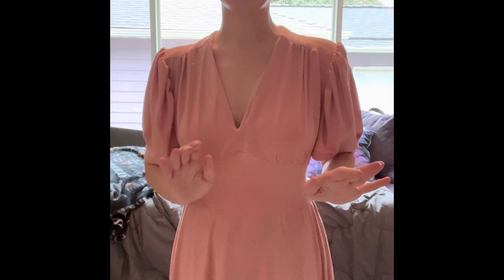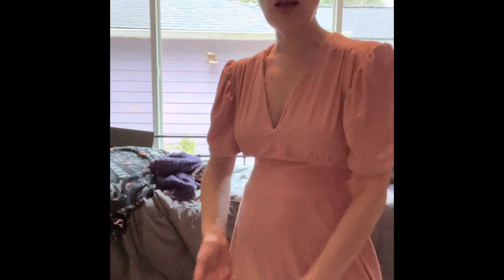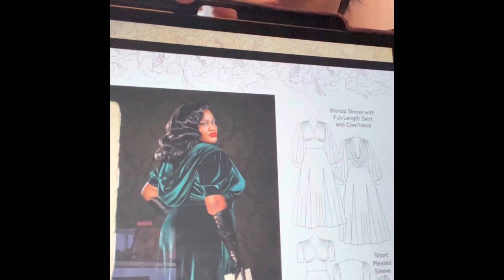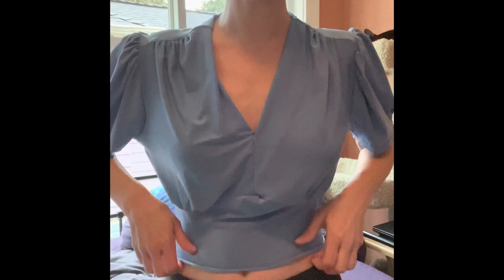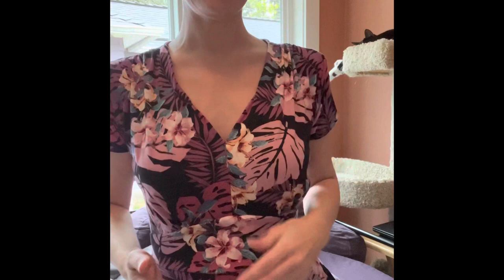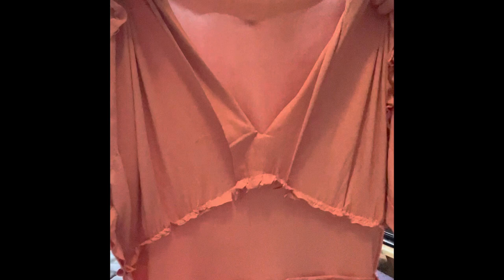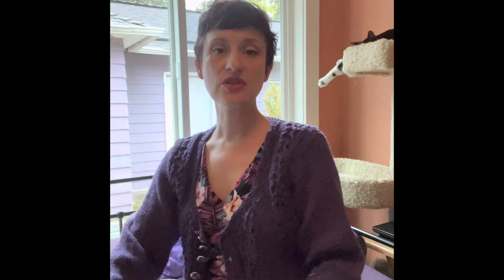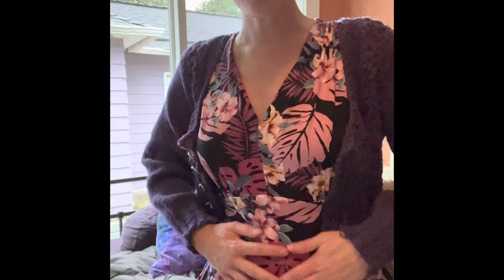Gertie society dress review ( and compare to Sinclair yasmine)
What do the society dress and Sinclair patterns yasmin dress have in common ? And which is the right pattern for you